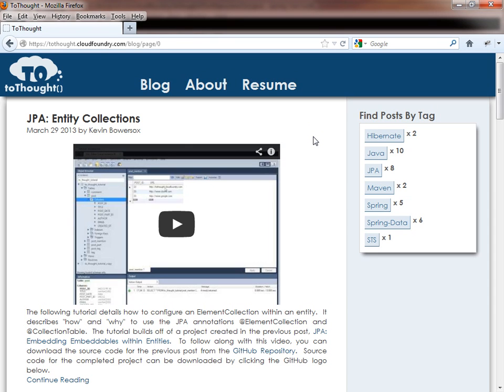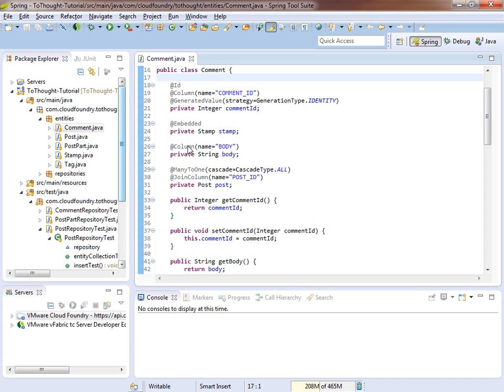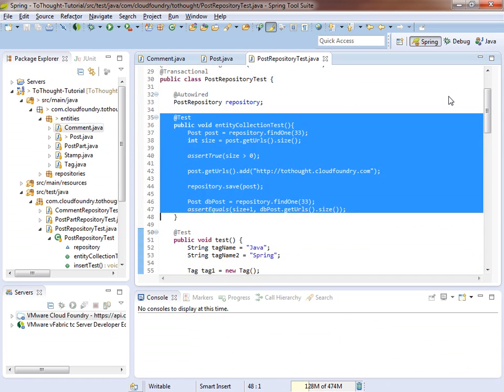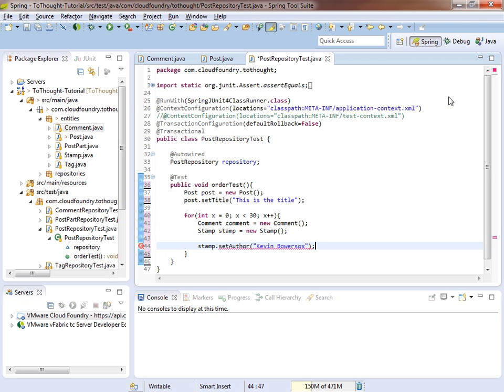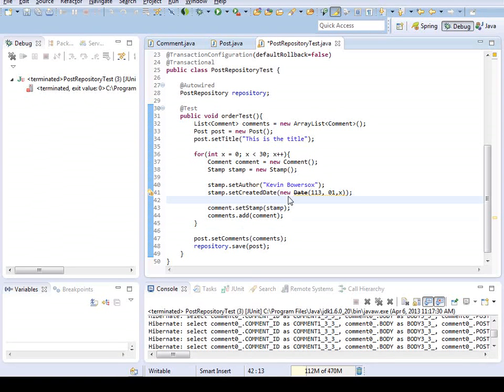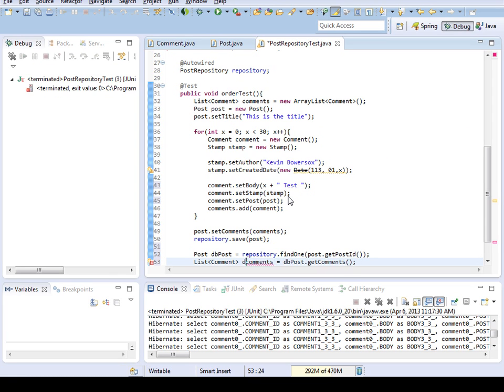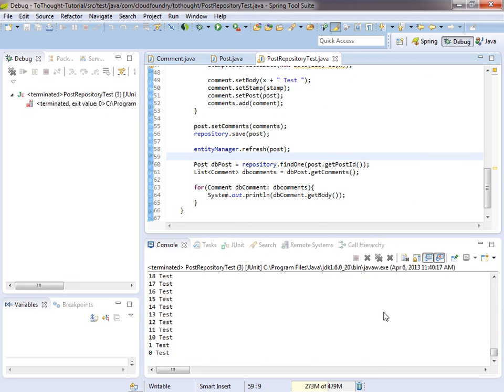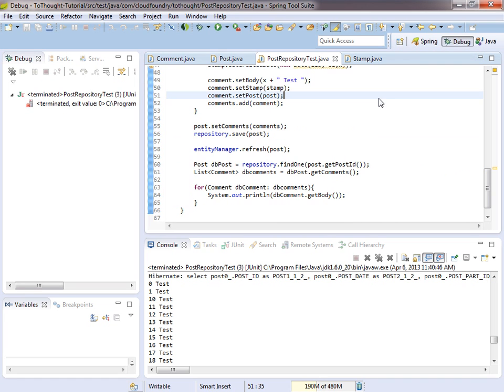JPA: Ordering Collections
The following tutorial details how to order a collection within an entity using the @OrderBy annotation.  It explores how the annotation is used as well as a potential issue with ordering by fields on an embedded object.